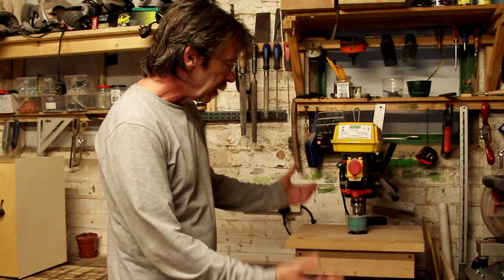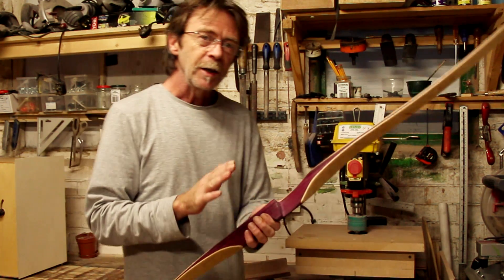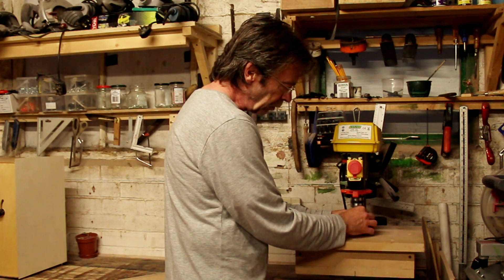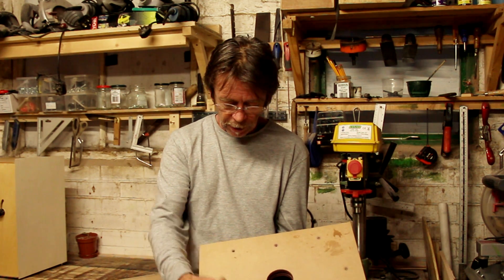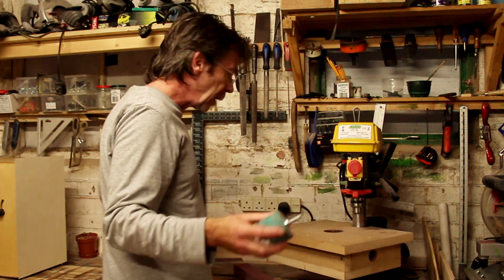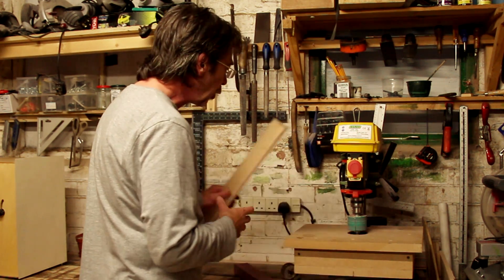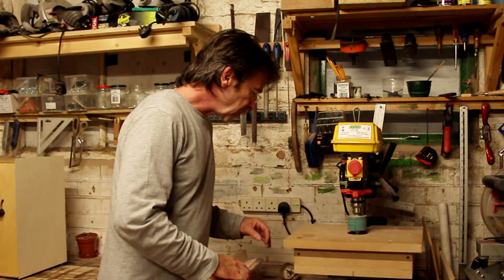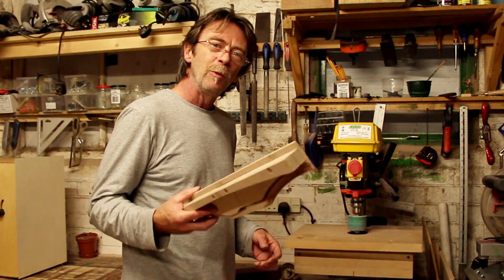How to make a Template Sander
This is a template sander which I made. It uses a drill press to power it and can be used as a bobbin sander or to sand to a template